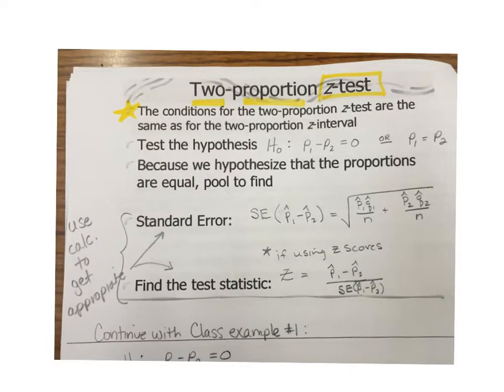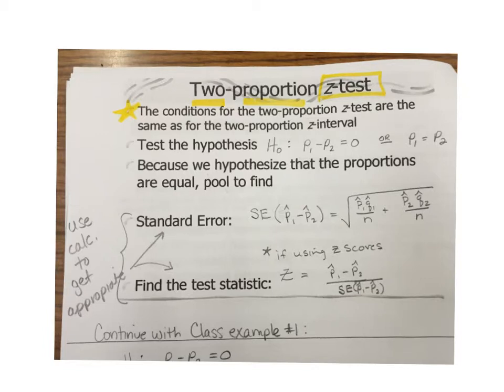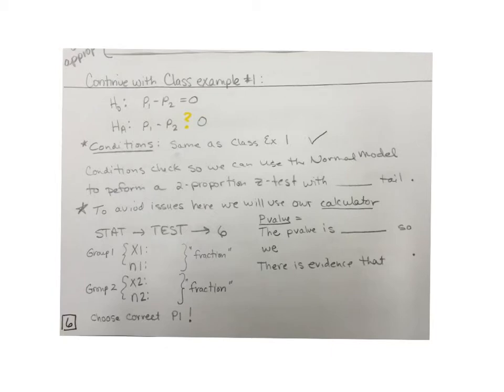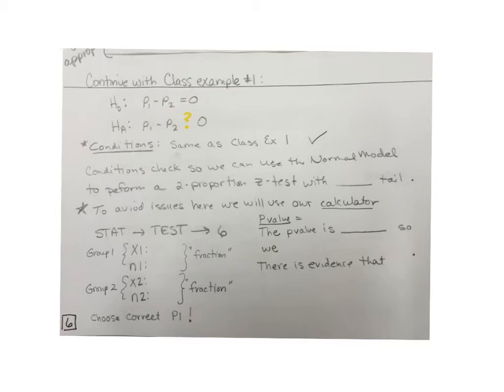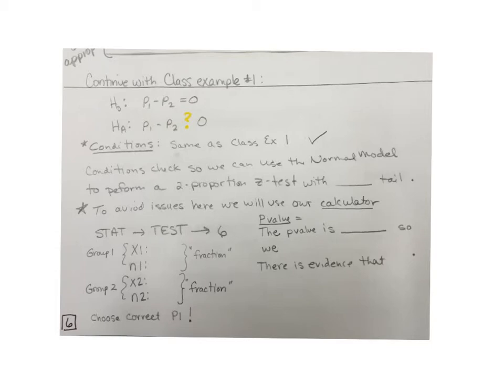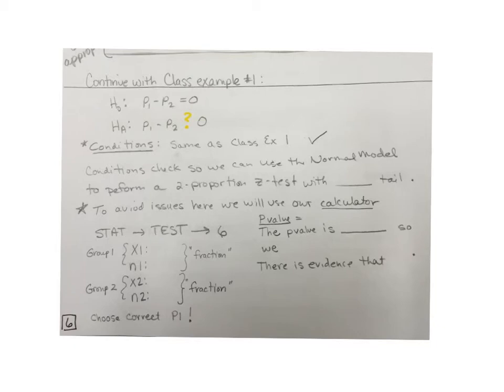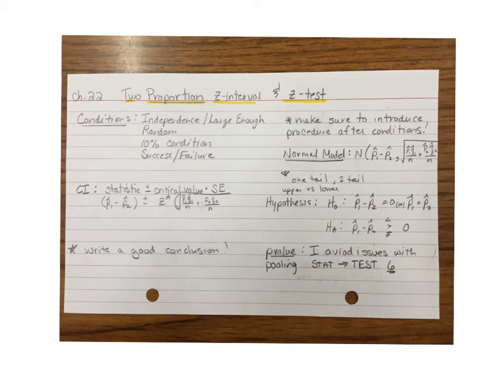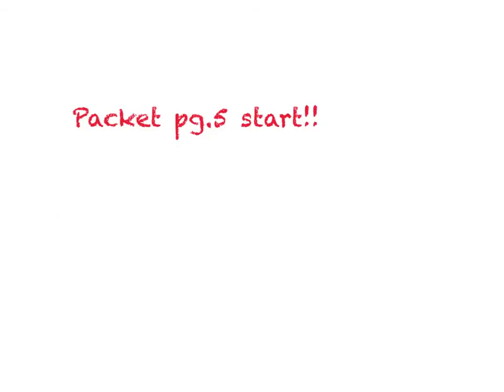APStats ch.22 notes 3 16 25